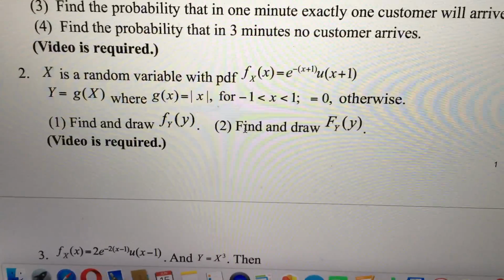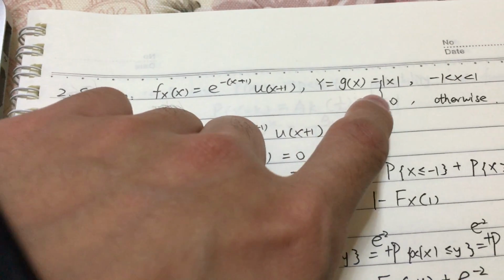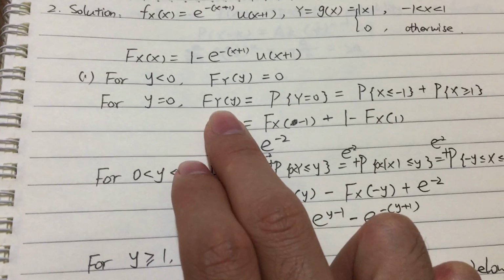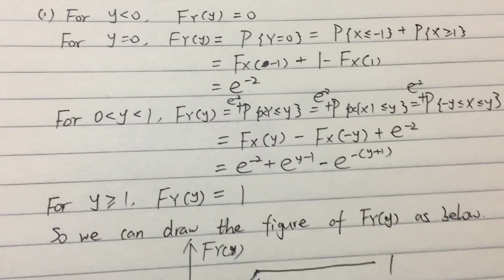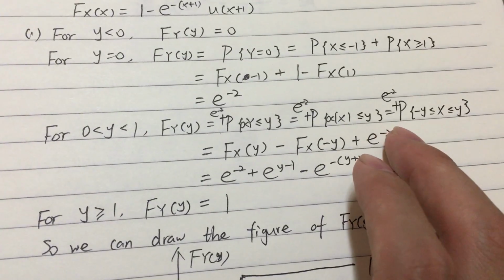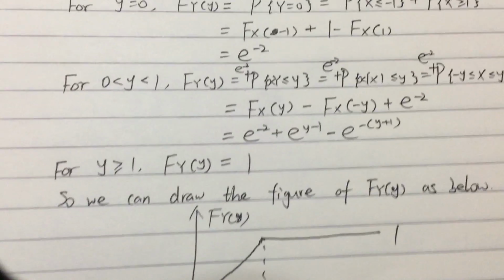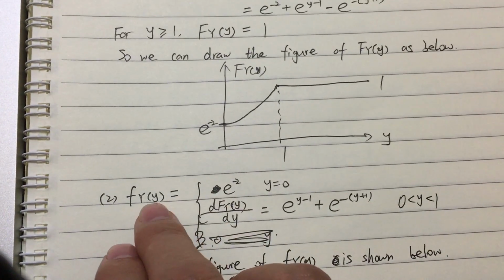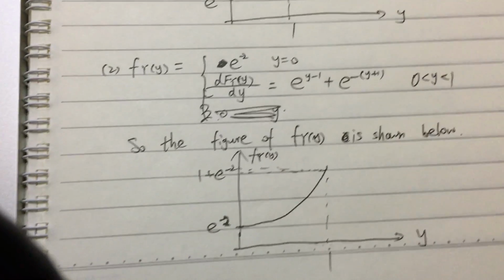EL6303 HW3_2